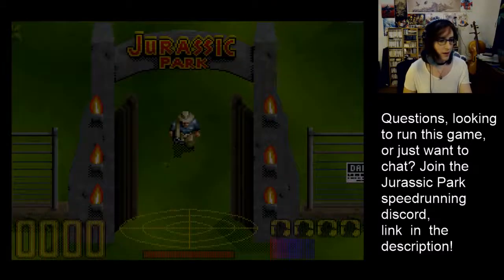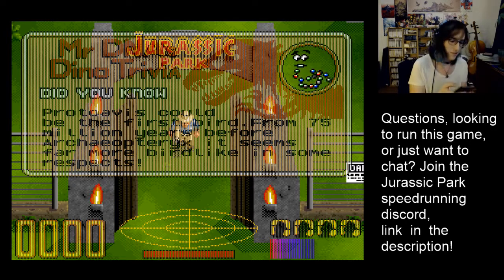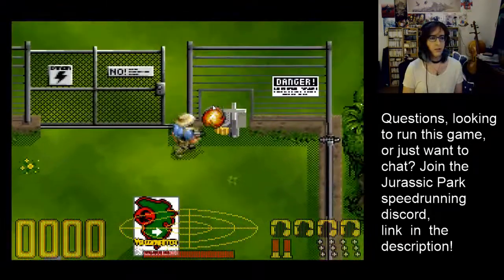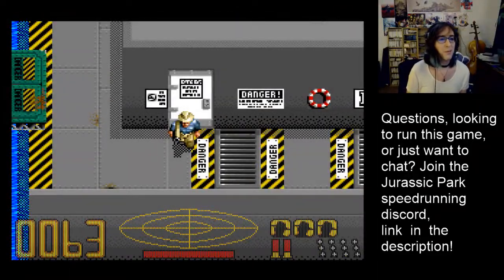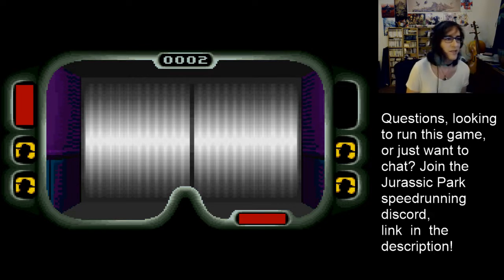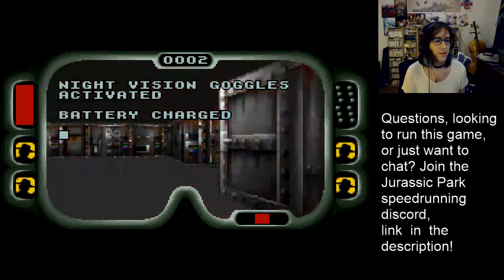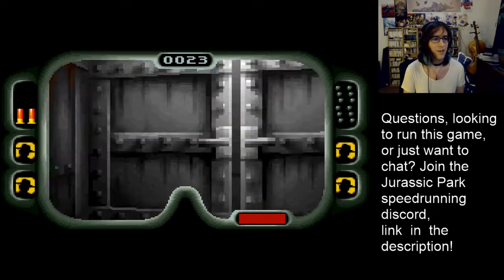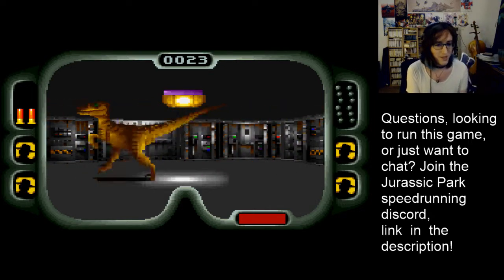Jurassic Park (SNES) Cart Differences 1.0 vs 1.1 (Rev A)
Join us at our discord here!

More resources for the game on the speedrun.com page here!